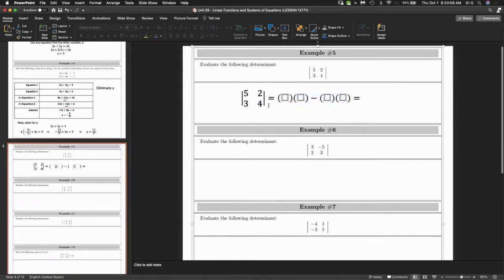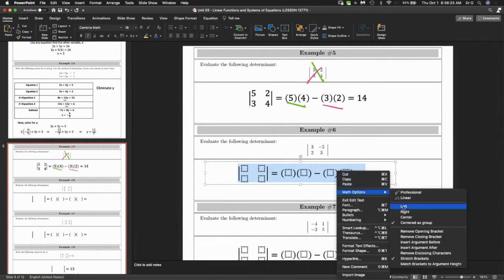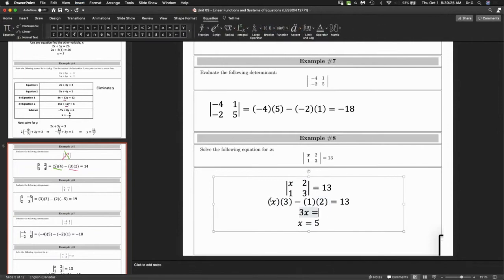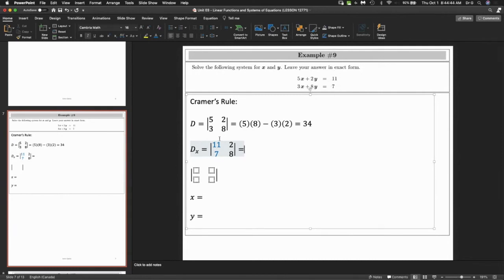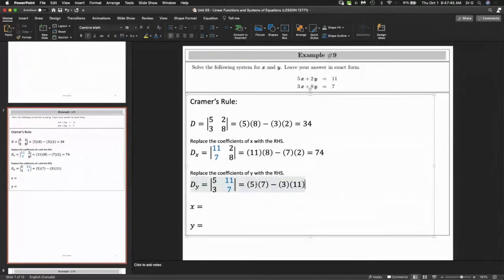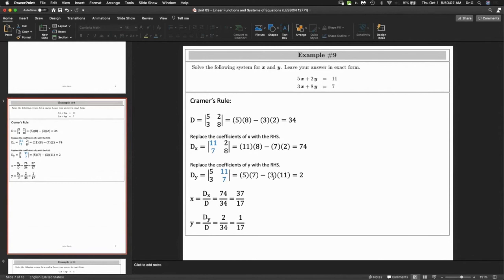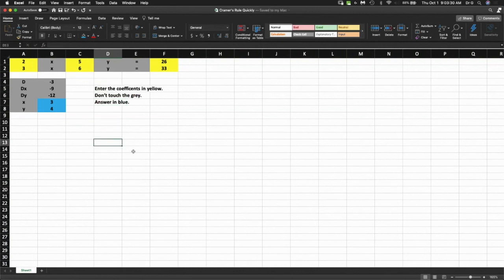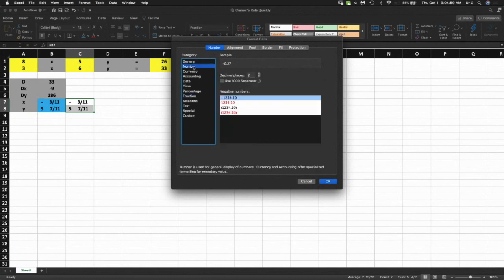Math1151 | Unit 3 | Cramer's Rule Example and EXCEL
Express review of Cramer's rule.  Follow me as I quickly write an EXCEL version of Cramer's rule.